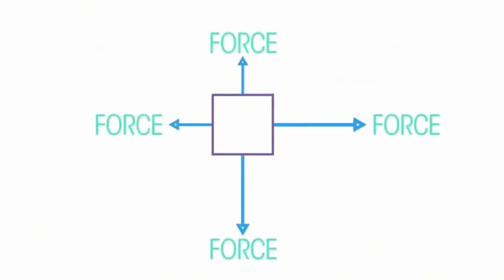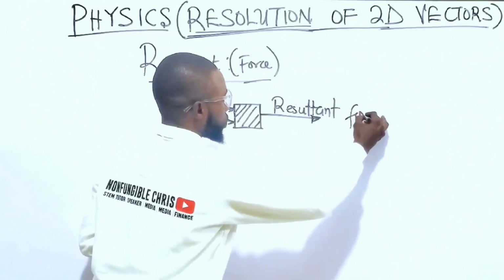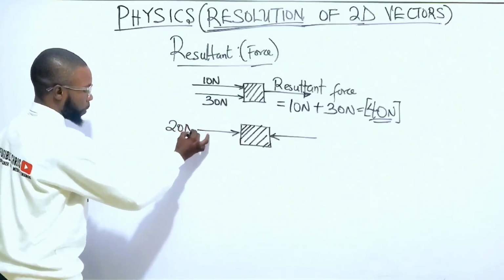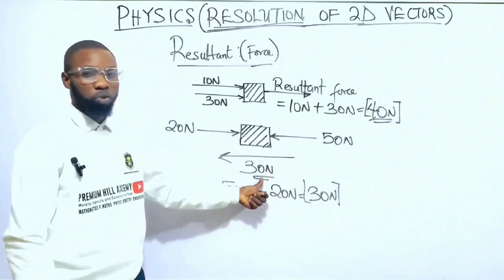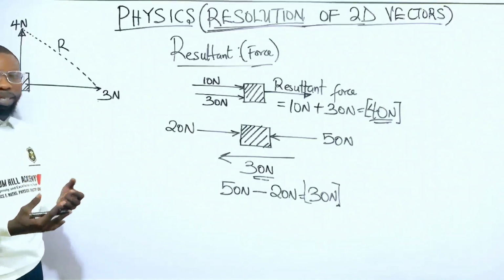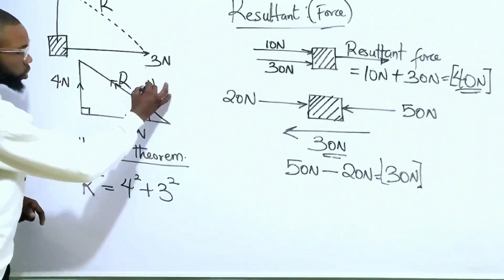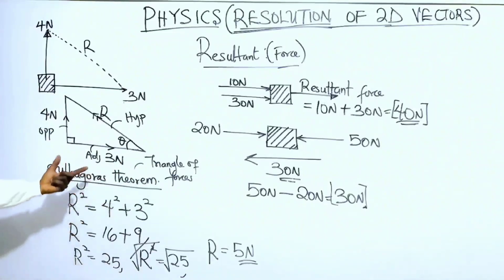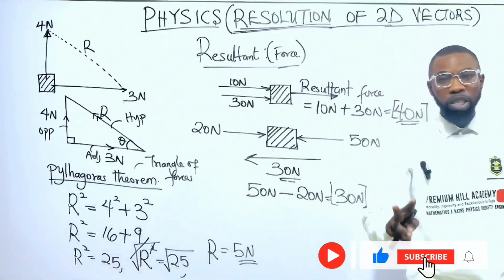PHYSICS | Resolution of Vectors | Resultant Force Fully Explained: (PART1) Premiumhillacademy.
Hello everyone, Welcome to my first Physics Tutorial class on Resolution of Vectors  as it regards to Resultant Forces. In this tutorial guide, I will Explain  the hack behind Resultant Forces and Resolution of Vectors.

You can also follow us on other social media platform